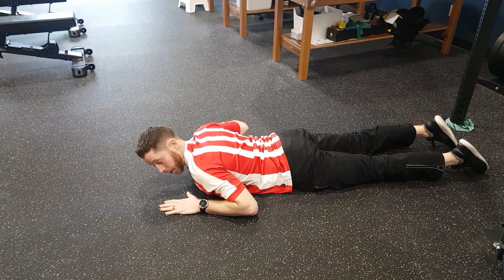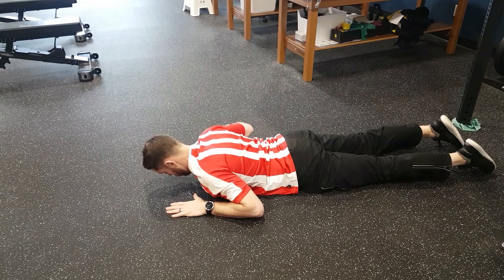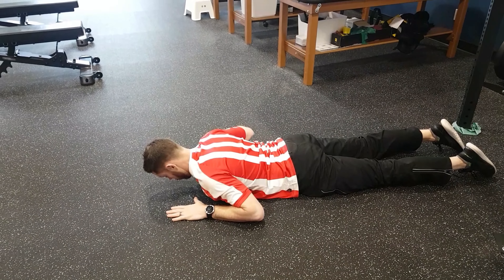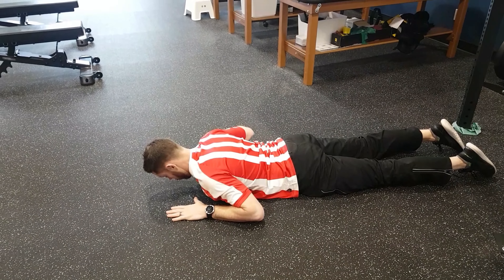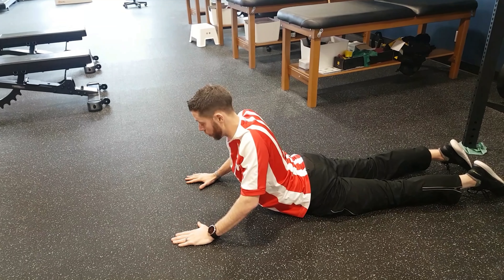Prone Repeated Extensions